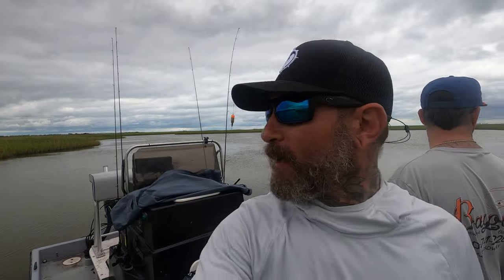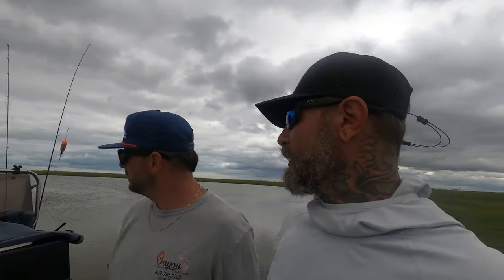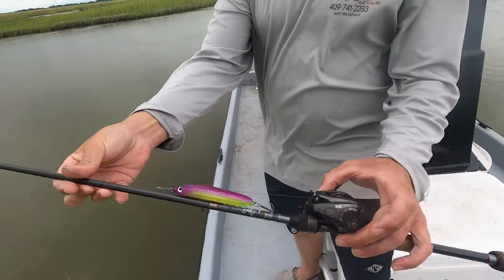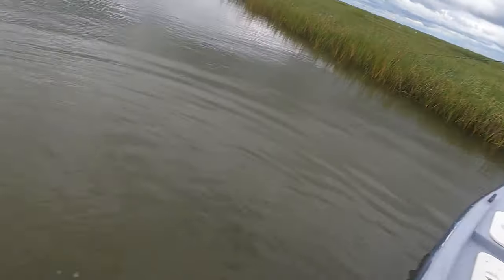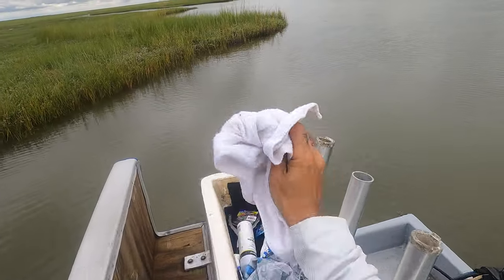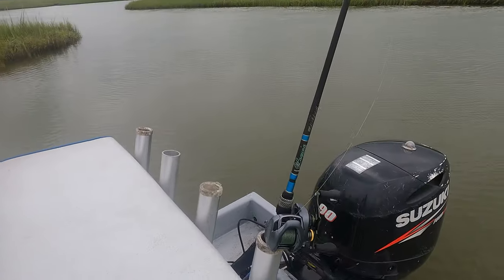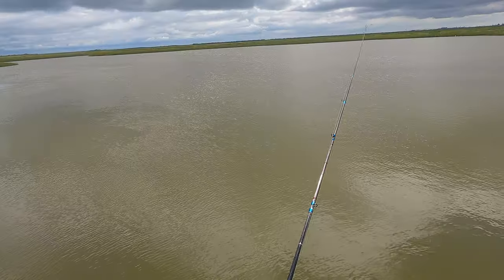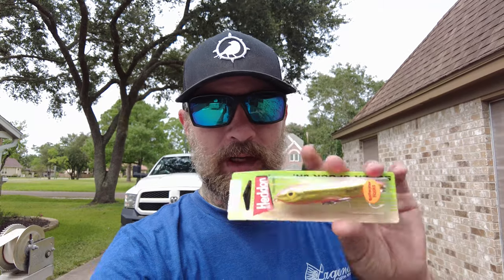Redfish in the Marsh on top water lures!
Took my boat out into the Marsh this week with my Buddy ryan to scout for some redfish!

-Kayak- 2019 Hobie Outback

Camera & Editing:
-GoPro 7
-Rode Video Micro external Mic
-Adobe Photoshop